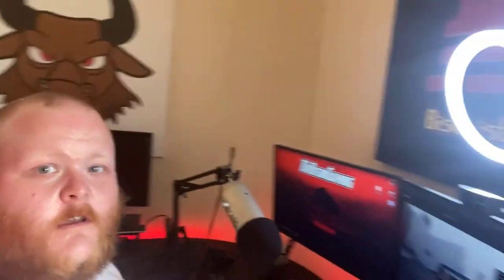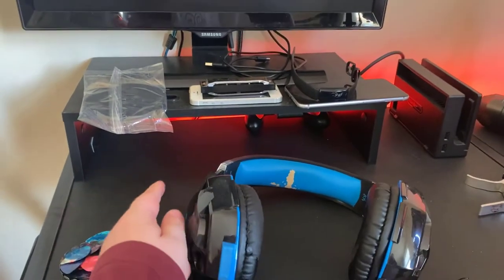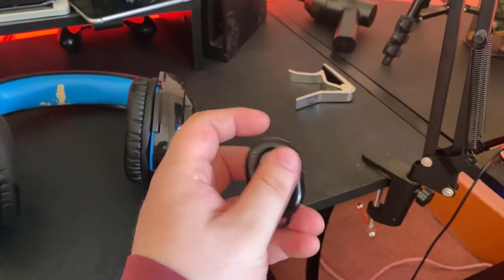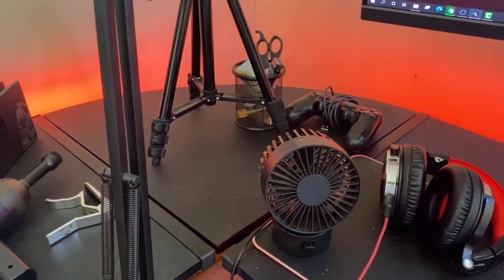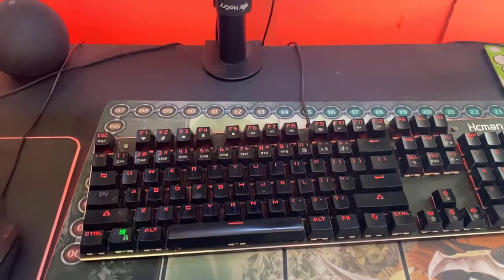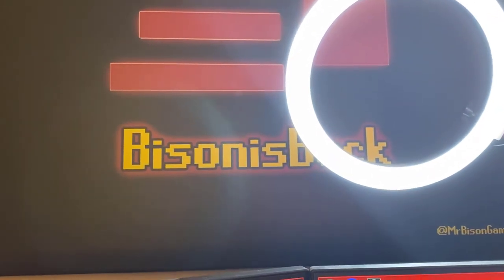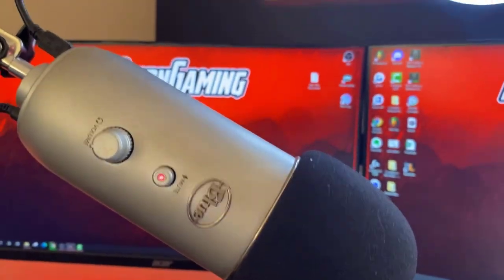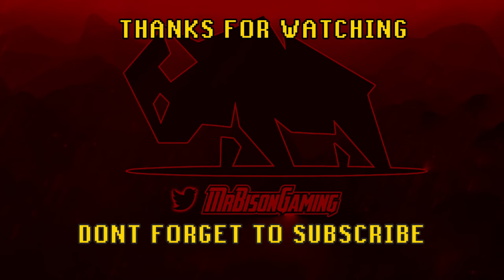My Streaming Setup Tour!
Hey Guys listed below are  the main items I use in my setup. What do you all think, and where could I improve?

Peripherals:
Mouse - Razer Abyssus V2
Microphone - Blue Yeti
Keyboard - Hcman 100% keyboard
Mousemat - Hcman RGB ready Keyboard
Webcam - Logitech C922 Webcam
Stream Deck Mini
Monitors - Acer Nitro VG220Qbmiix 22 Inch Full HD Gaming Monitor x2
Lighting - Govee Light strip and a ring light